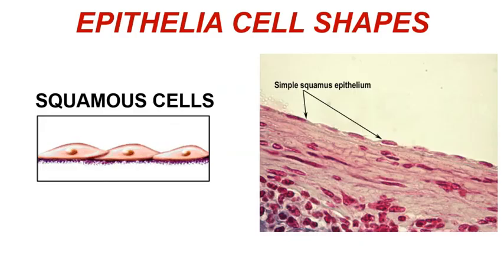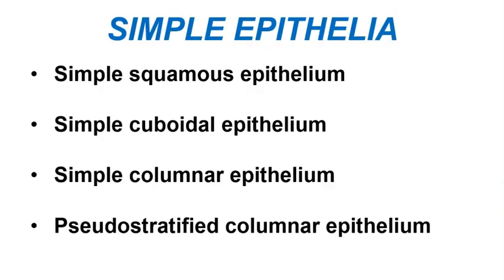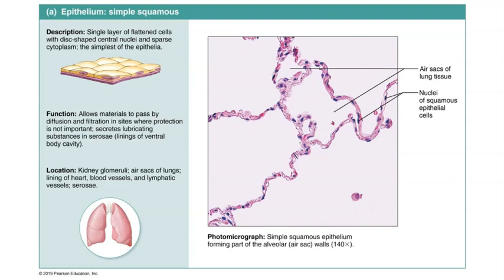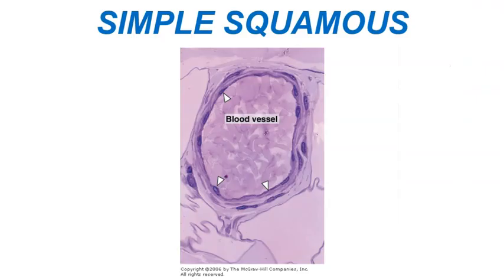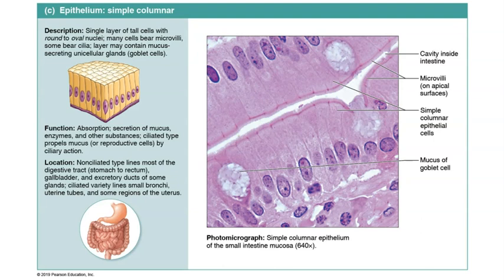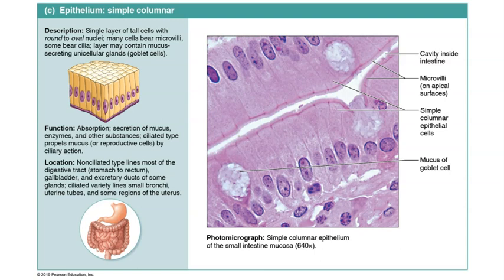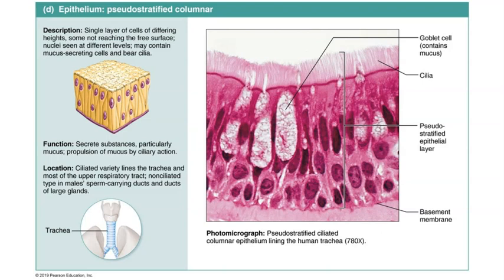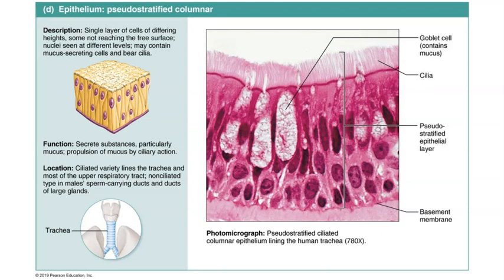BIO 163 Module 3 - Simple Epithelial Tissues